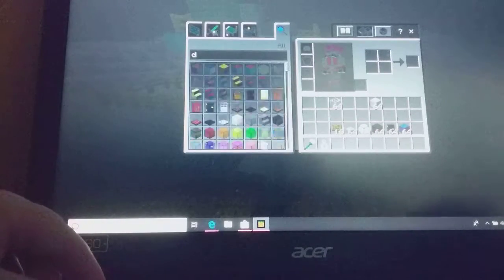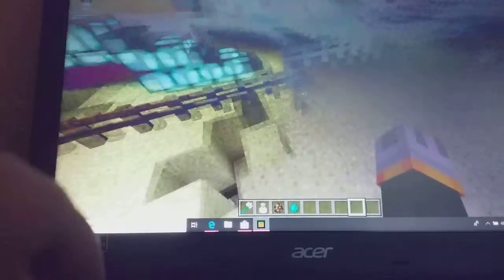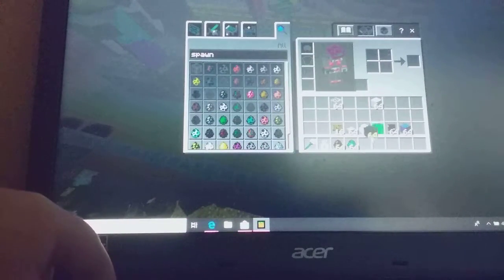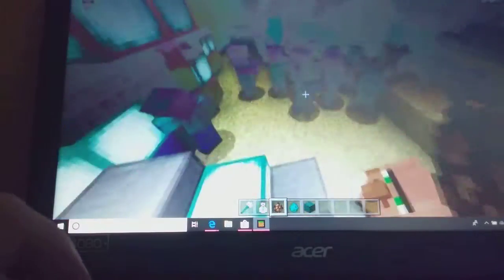Zomies v.s villagers in CRAZY house!